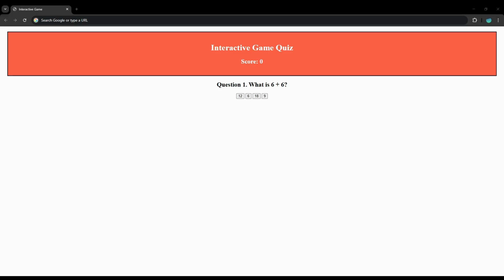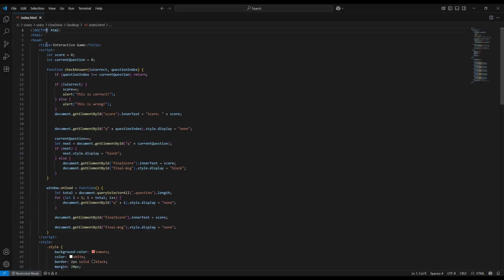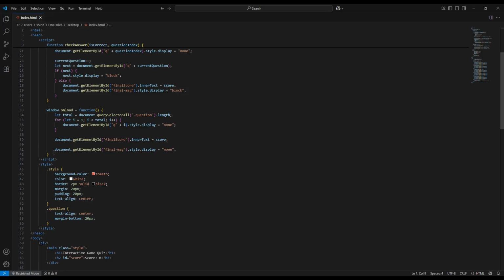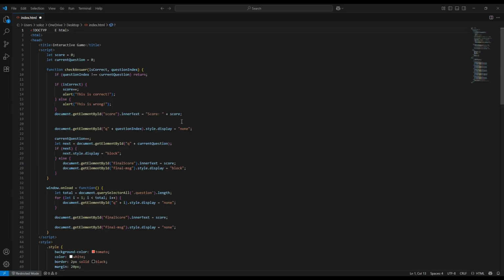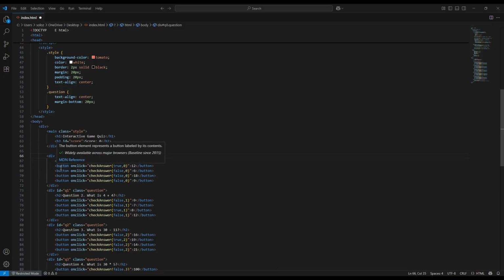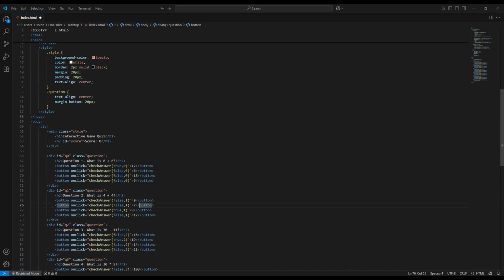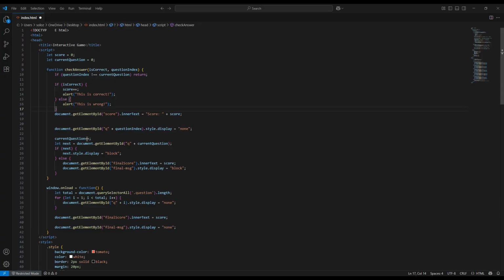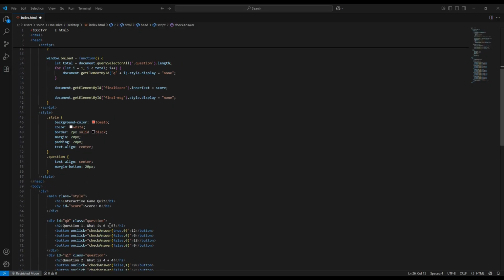Interactive Quiz using JavaScript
Midterm Activity #1 - Interactive Quiz using JavaScript
Interactive Quiz Game should show one question at a time, let the user answer, give feedback, move to the next question and show the final score at the end of the quiz.